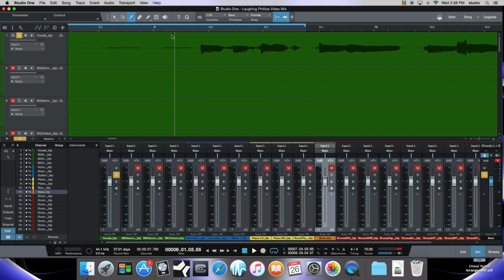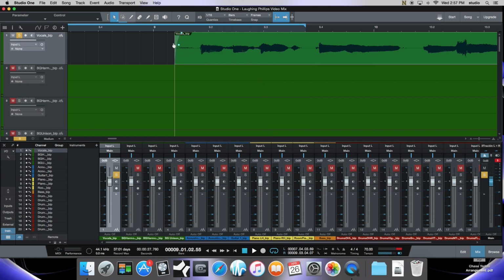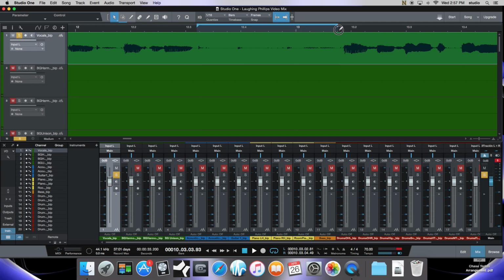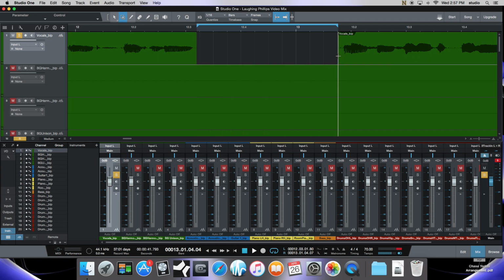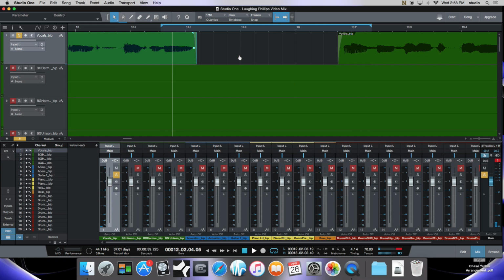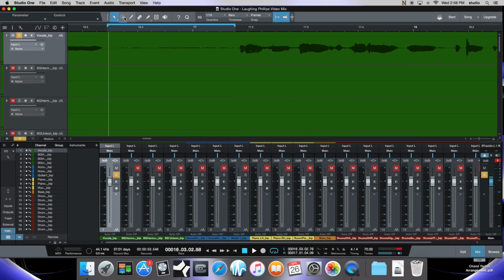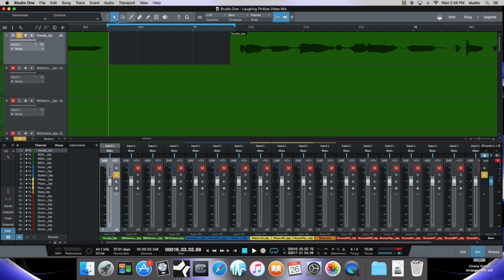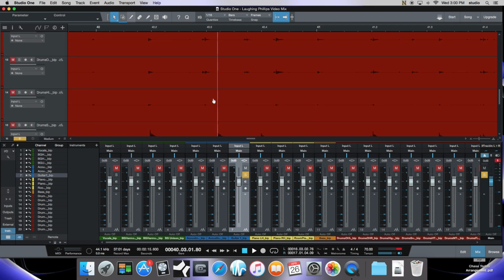Basic Studio One Prime Mixing - Part 4 - Stripping Silences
This video shows how to remove sections of tracks that clutter the mix and need to be removed.